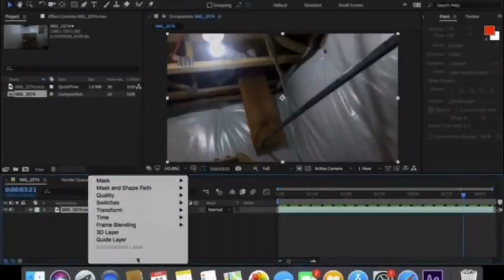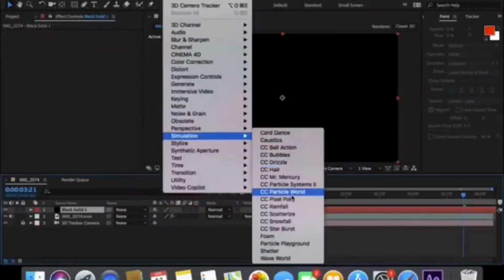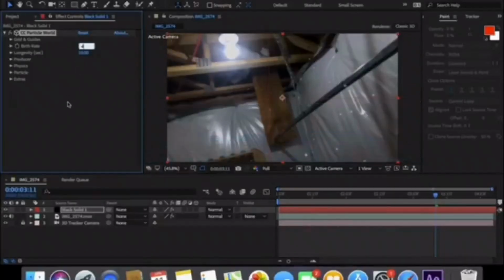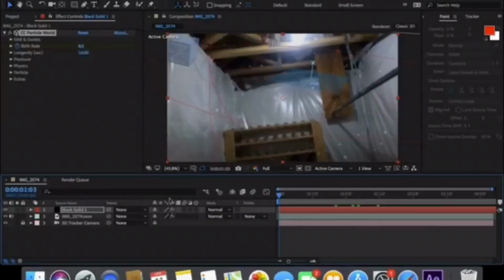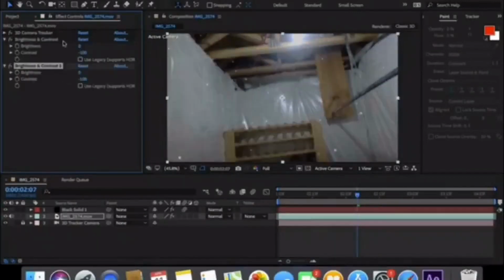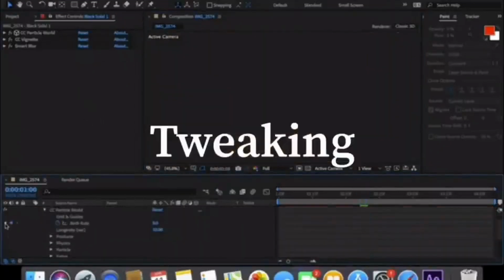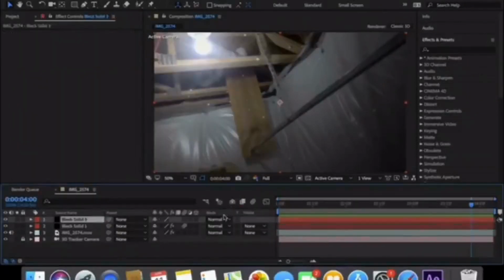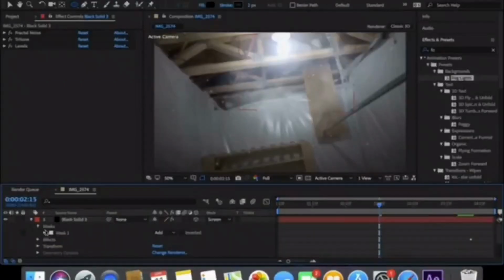Atmospheric Dust | After Effects Tutorial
Hello and welcome! This is a tutorial for how we made the Atmospheric Dust, featured on our Tik Tok! (Link Below)

Here at MJ Productions, we typically use the lowest budget possible. This entire video was made with Adobe After effects 2018.

Gear
Canon EOS Rebel T2i

Canon EOS M50

Shure SM7B

Post Production - Adobe After Effects 2018 & DaVinci Resolve 17